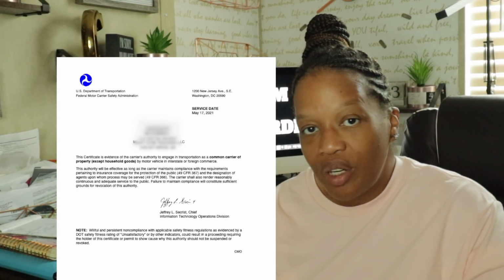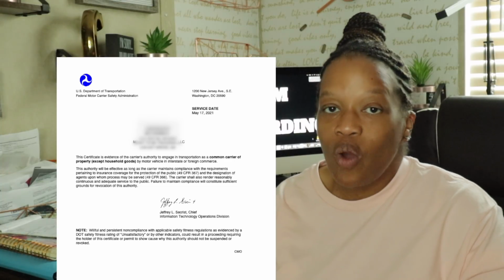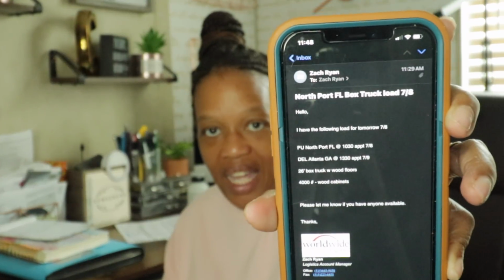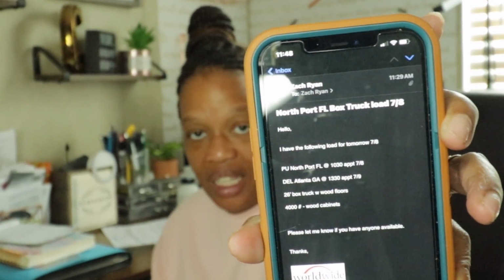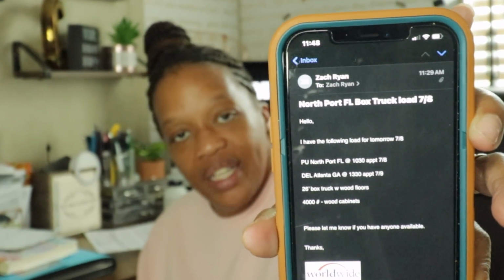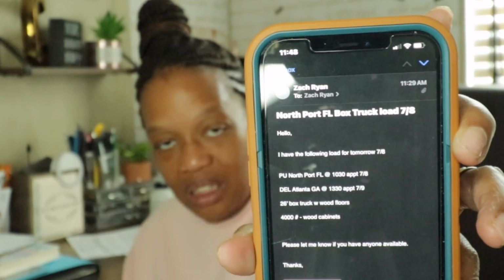Carrier Packets | Documents You Should Always Have Available | the Boxtruck Couple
RTS IS THE BEST IN FREIGHT FACTORING

🚚   Keep Truckin’
Edward Jones

Hi and welcome to the channel

Hey Family

So many people reach out regarding supporting our business thank you! I will provide some ways you can do so below:

We receive a lot of questions about how we got started in the business so I wanted to take a moment to share the steps we took to get started. All the links mentioned in this video are listed below

1️⃣Register your business
 Search google: “[your state] Secretary of State”
 Cost varies by state

 Free if you do it yourself
 LegalZoom can include this if you go through them

3️⃣Setup a bank account and sign up for QuickBooks
 ***Big banks have better technology***

4️⃣Setup two email addresses
 1 for important business, 1 for your motor carrier application so you can weed out all the marketing

5️⃣Get another phone number to avoid unwanted marketing calls/texts

Seriously watch this video and don’t mess it up, takes forever to fix mistakes

 ~$85 - $100

9️⃣Need Insurance ?

  RTS is by far the best for both factoring and fuel cards plus they offer special rates for Amazon Relay

1️⃣1️⃣Find an amazing dispatcher
 Interview several, don’t look for the cheapest, you absolutely want the best
 If they charge more than others, that probably means they are better

First month is free, start learning how to use these

1️⃣3️⃣Shop Box Truck Rental Rates in your area, let them know you are a motor carrier for Amazon, some provide better rates for this

1️⃣4️⃣New Entrant Phone Call
 You will get a letter in the mail from FMCSA for your audit call. Do this ASAP. It’s easy, they basically just go over your application to verify what you’ve entered.

1️⃣5️⃣Pay your down payment for insurance close to the 21st day after applying for your authority
You have to wait 21 days from the time you apply for your Authority and you want to make your insurance effective a couple days prior to that to make sure the insurance company has time to process the filings so your MC will be active on the 21st day.

1️⃣7️⃣Gather your documents in a single binder
Sheet Protectors

Order Door Magnets
 Optional if you have a rental truck less than 30 days at a time

- ELD, Driver Safety, GPS tracking

We want you to be successful so learn from us.

Christie & Walter